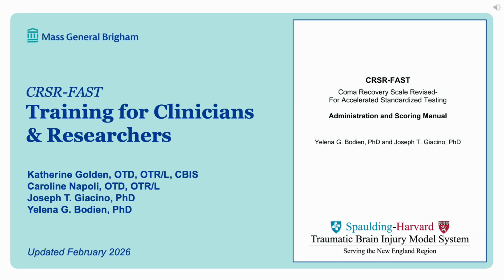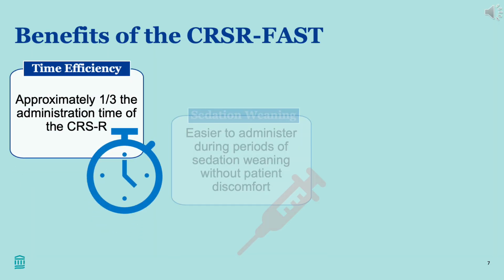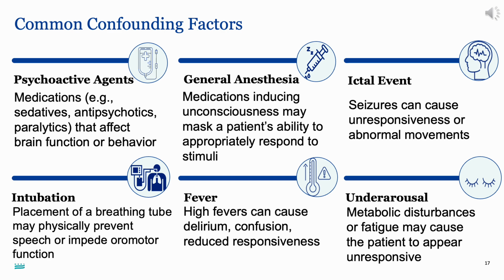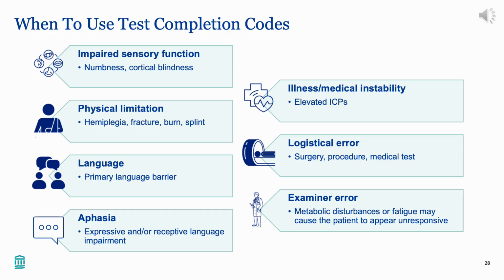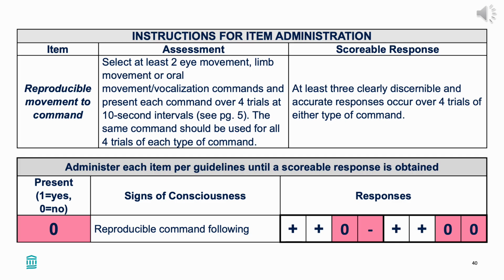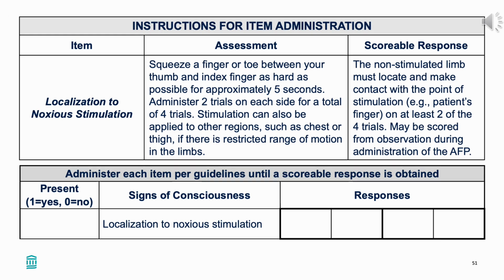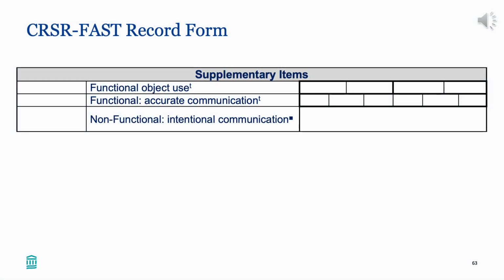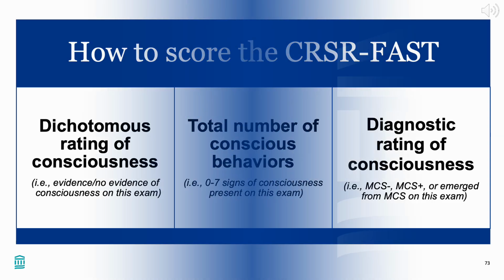CRSR-FAST: Training for Clinicians and Researchers (Updated 2/9/2026)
0:00 Introduction
0:37 Background: Need for CRSR-FAST
3:37 Comparing the CRS-R vs. CRSR-FAST
5:40 General guidelines for administering and scoring the CRSR-FAST
7:44 Arousal Facilitation Protocol
18:15 Reproducible Command Following
20:44 Fixation & Visual Pursuit
23:18 Automatic Motor Behavior
25:03 Localization to Noxious Stimulation
27:22 Intelligible Expression
30:05 Supplementary Items: Functional Object Use & Functional Communication
33:26 CRSR-FAST Scoring Options
35:22 Where to access CRSR-FAST